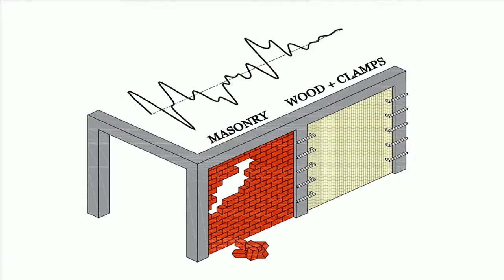Charles Kerby: Purdue University 3MT Competition 2022 - Runner Up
The Three Minute Thesis (3MT™) is a research communication competition developed by The University of Queensland.

The competition develops academic, presentation, and research communication skills and supports the development of students' capacities to effectively explain their research in language appropriate to an intelligent but non-specialist audience.

Graduate students have three minutes to present a compelling discussion on their research topic, its significance, and relevance to the general public. 3MT™ is not an exercise in trivializing or 'dumbing-down' research but forces competitors to consolidate their ideas and crystalize their research discoveries. It is a celebration of the discoveries made by graduate students and will allow the broader community to learn about ongoing research at Purdue.